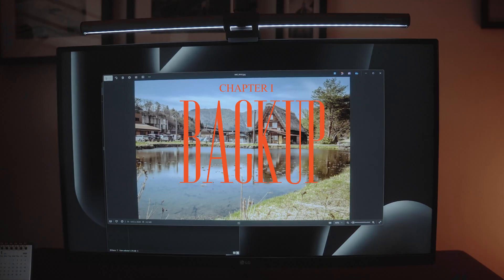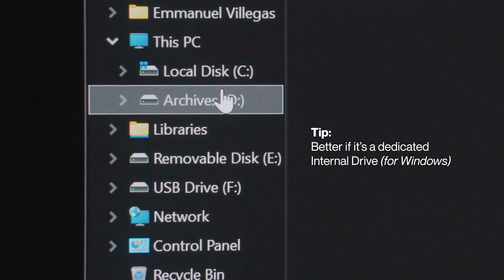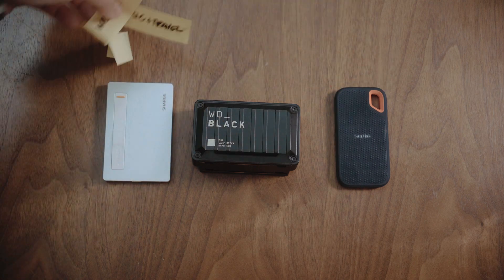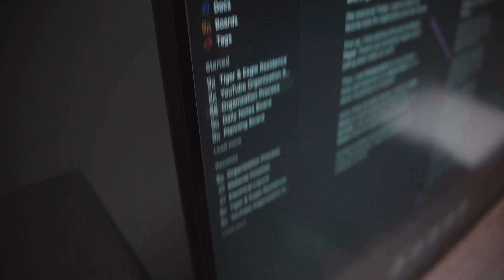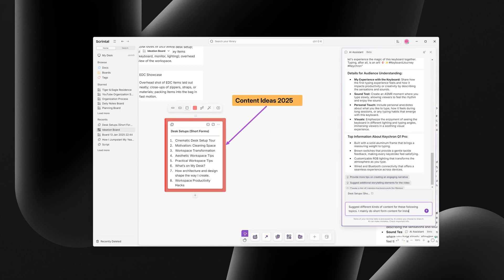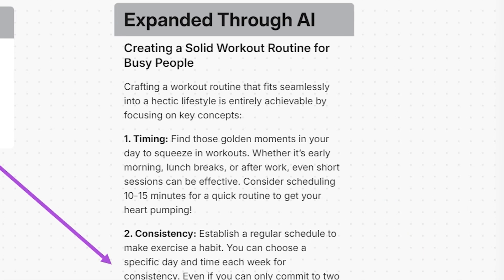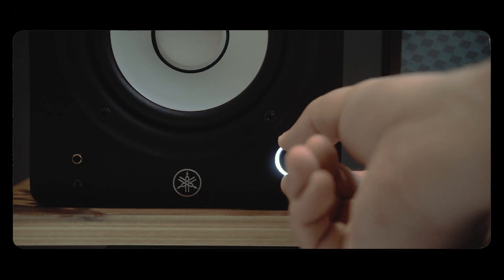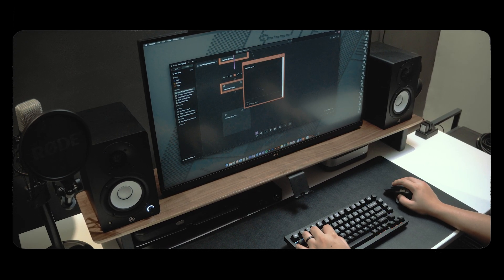How I Jumpstart My Year as A Tech Enthusiast | Backup, Planning, Decluttering + Scrintal AI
If you're like me, you probably want to jumpstart your year the right way too. In this video, we discuss my workflow as a tech enthusiast and creator. We tackle topics such as backing up, planning, and decluttering for a more organized digital (and real) life. I also share insights about my favourite tools and software to help me be more intentional in my work and productivity.

Timestamps:

00:00 Hello, 2025 Cinematic
00:21 Backup
02:00 Planning & Ideation
04:49 Digital Decluttering
06:18 Hope This Helps